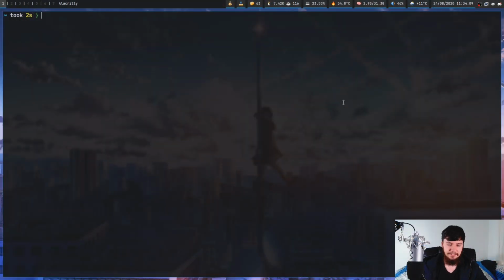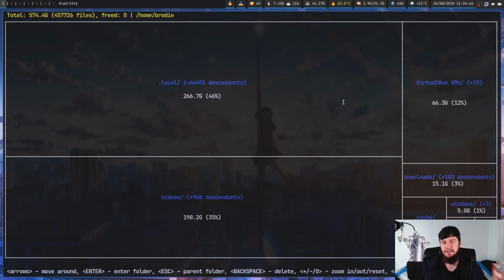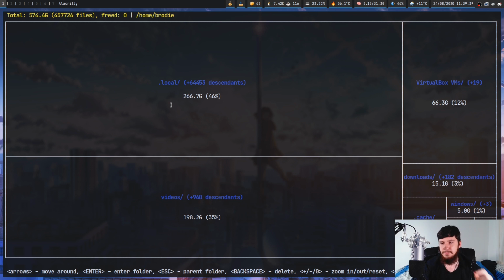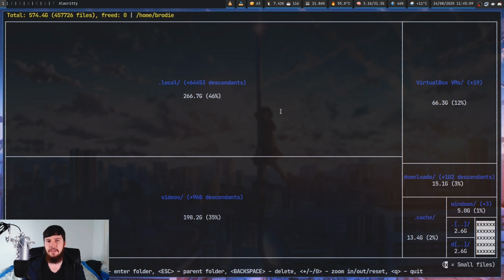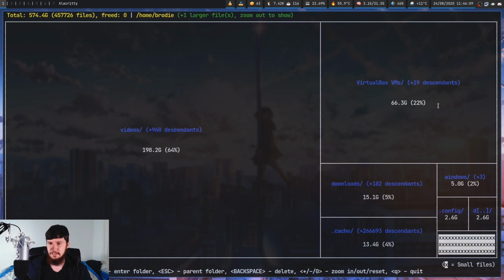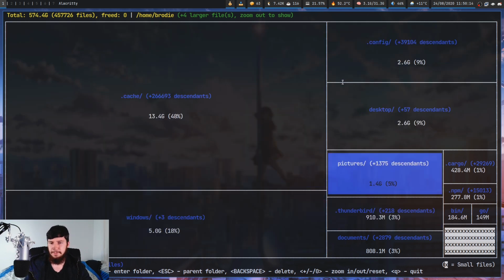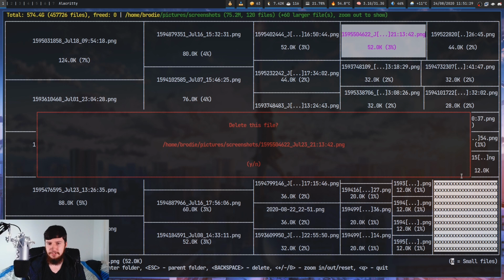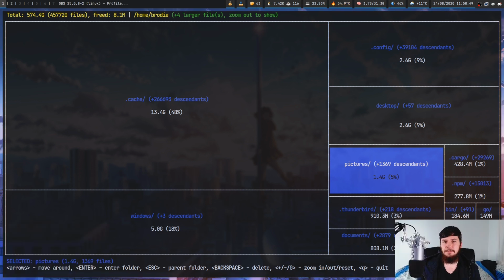Check Out Diskonaut The Terminal Disk Space Explorer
Have you ever wanted to visualize the size of your various folders from your terminal well with the help of diskonaut you can do that as well as freeing up disk space and do some basic disk management, obviously this isn't the most productive tool but sometimes style is a bit more important than functionality in linux applications.

Credits
🎨 Channel Art:
All my art has was created by Supercozman